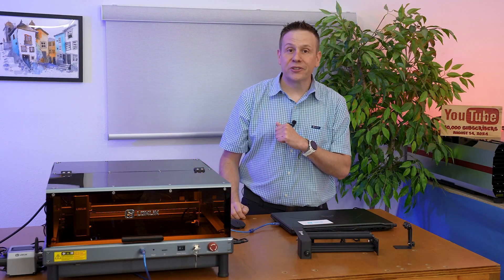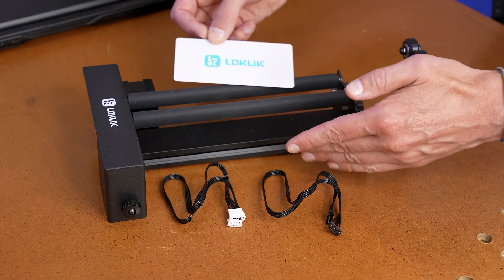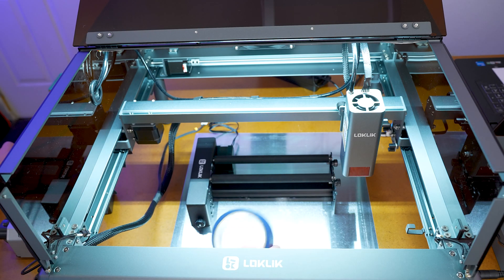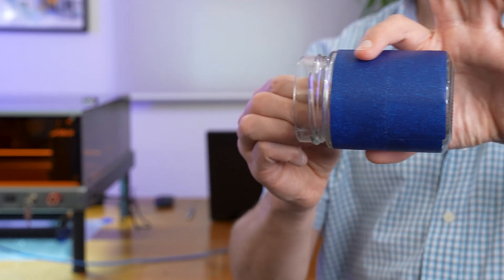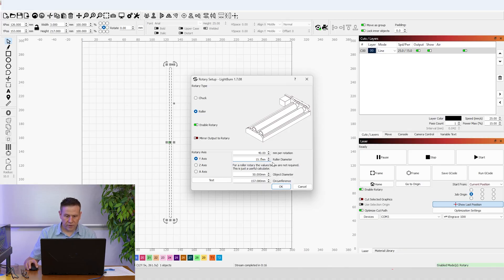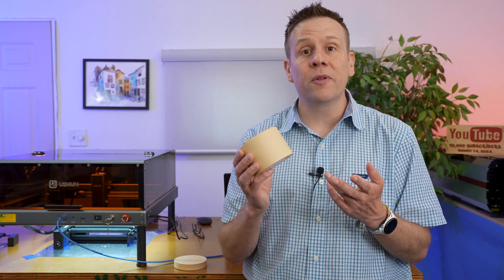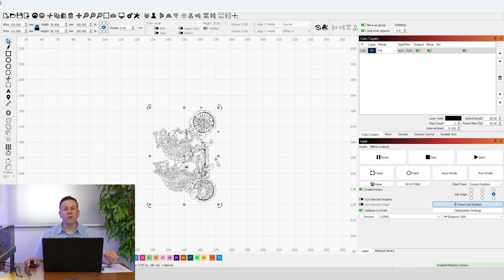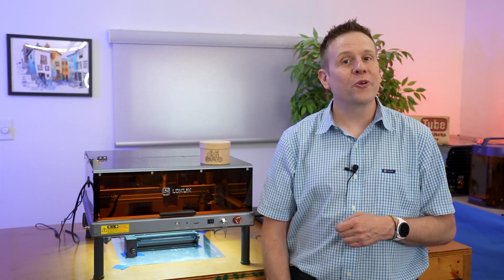Rotary Setup- iEngrave by LokLik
Want more of The Laser Channel- click the Join button today!

Learn how to setup a Rotary with Greg.  In this video Greg uses the iEngrave by LokLik to setup a Rotary Roller attachment!

Stay up to date by checking out our Facebook page and post photos of your projects: @TheLaserChannel